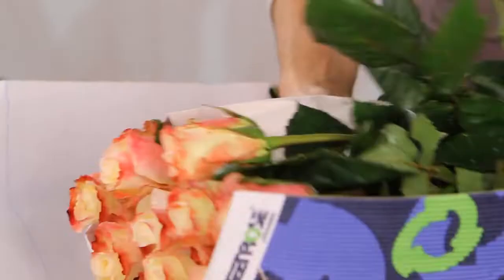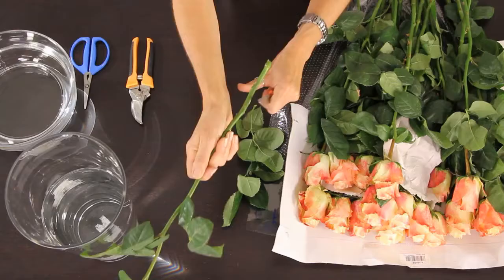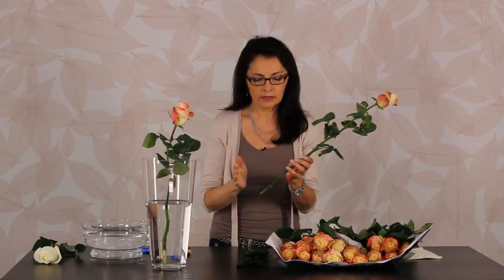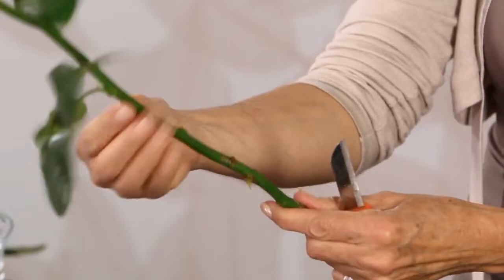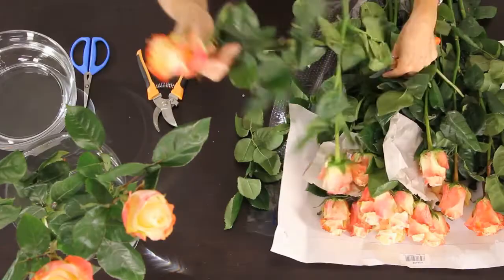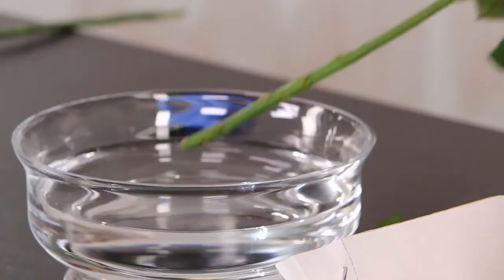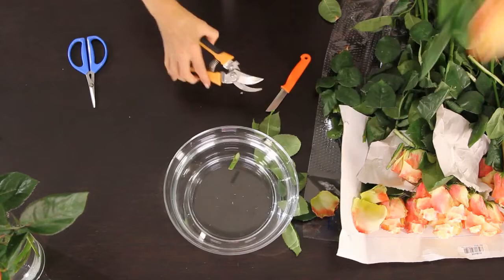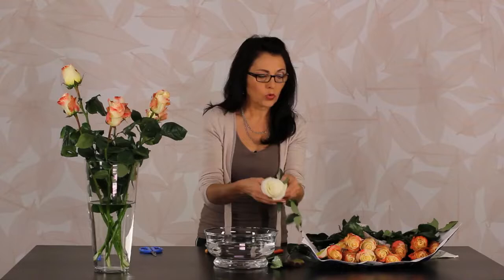43 Conditioning Roses